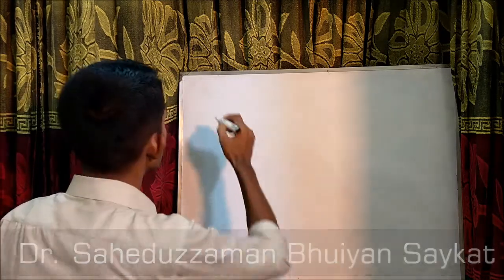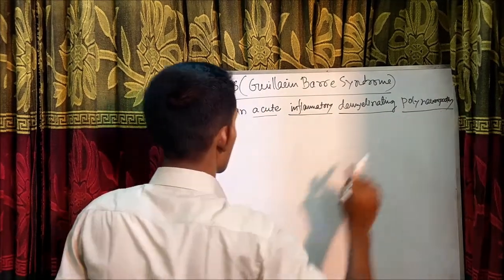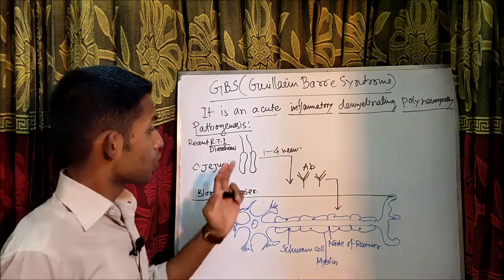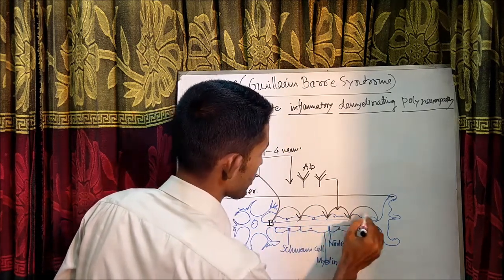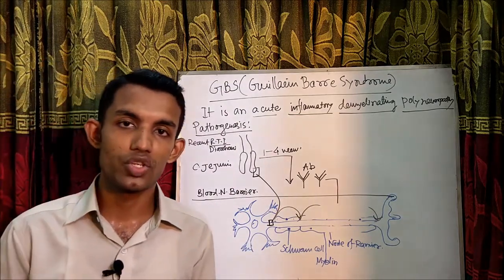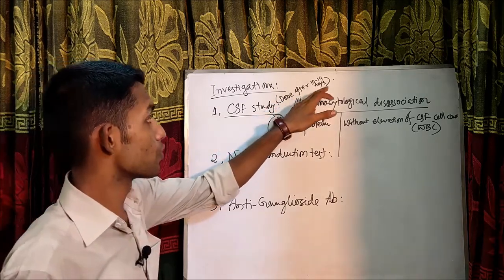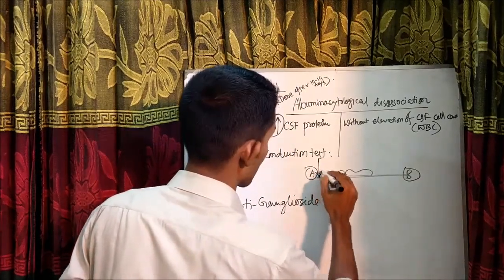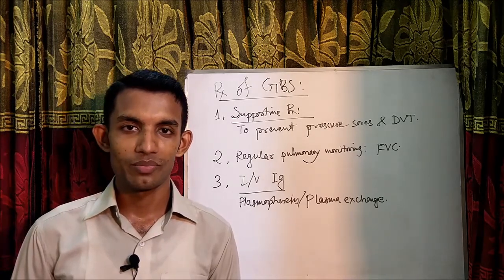Guillain-Barre Syndrome (GBS) | Pathogenesis, C/F, Investigations & Treatment | Dr. Saykat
The basic concepts of Guillain-Barre Syndrome (GBS) has been discussed in this video. Pathogenesis, Clinical Features, Investigations, basics of Nerve conduction test & Treatment options are also discussed in brief.

- Dr. Saheduzzaman Bhuiyan Saykat